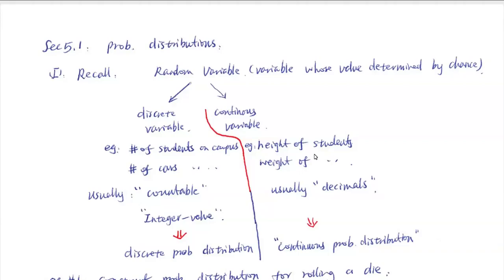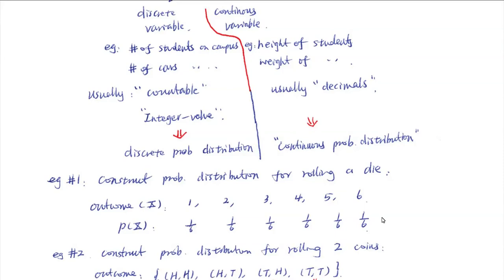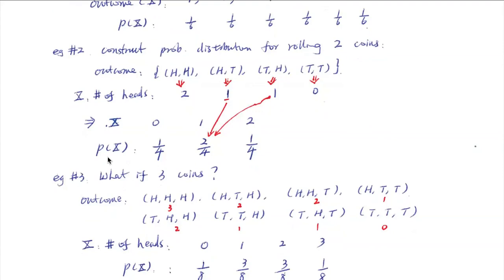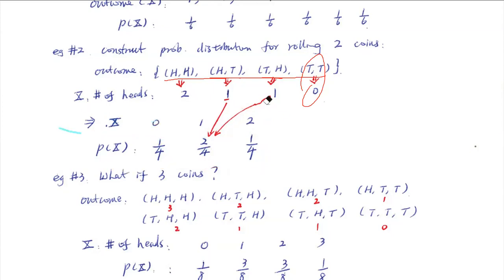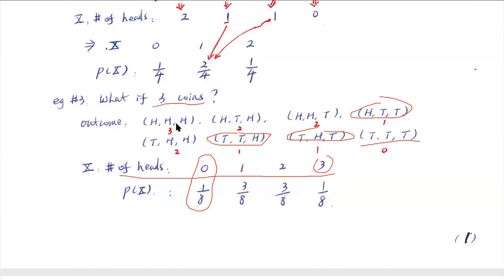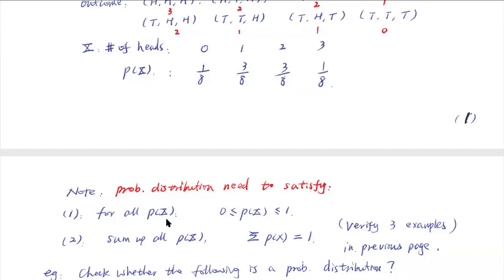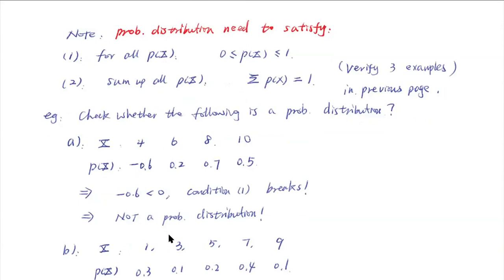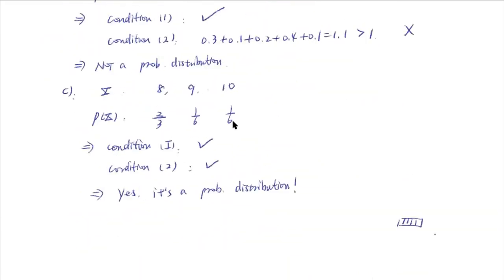Lecture 5 1 probability distribution 2 conditions